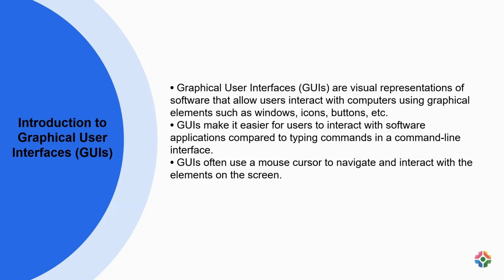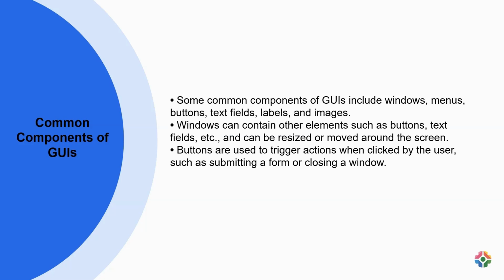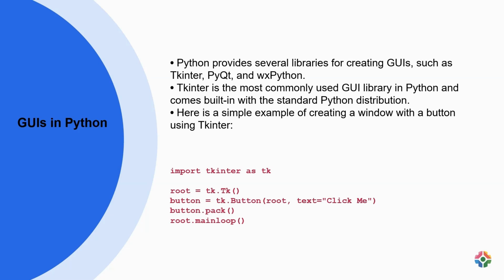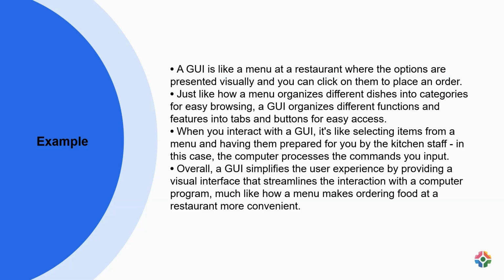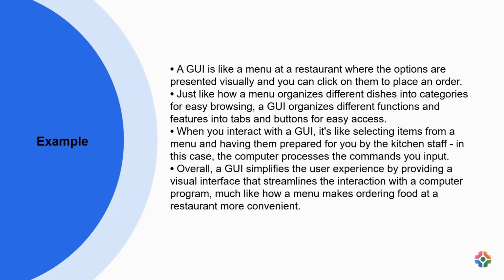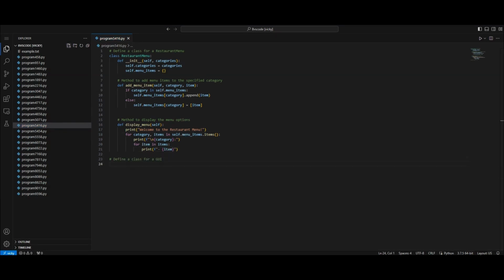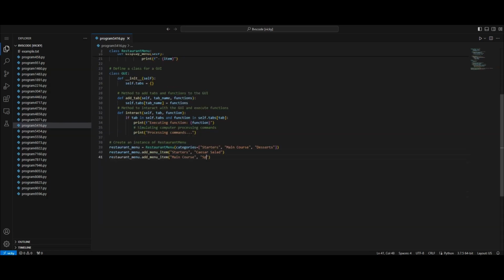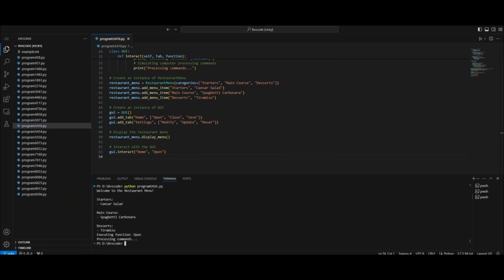Lecture 43: Building GUIs with Python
In this tutorial, you will learn about Graphical User Interfaces (GUIs), which allow users to interact with software applications using visual elements like windows, icons, and buttons, making software more user-friendly compared to command-line interfaces.

Topics Covered:
 Introduction to GUIs: Understand the role of GUIs in simplifying software interaction, allowing users to navigate through visual elements like windows, buttons, and icons. Learn how GUIs enhance the user experience by replacing the need for text-based commands.
 Common Components of GUIs: Discover the common elements of GUIs, such as windows, buttons, menus, and text fields. Learn how these components work together to provide an interactive experience, enabling users to perform tasks easily.
 GUIs in Python: Learn about Python libraries for creating GUIs, including Tkinter, PyQt, and wxPython. Explore Tkinter, the most commonly used library, and see how to create a simple window with a button using Tkinter.
 Conclusion: Understand how GUIs transform software interaction and the importance of creating intuitive user interfaces in Python applications.

Personalized Learning
 This tutorial is perfect for those who want to learn how to build user-friendly applications with graphical interfaces in Python using Tkinter and other GUI libraries.

Certification
 Complete this tutorial to earn a certificate demonstrating your ability to create graphical user interfaces in Python.